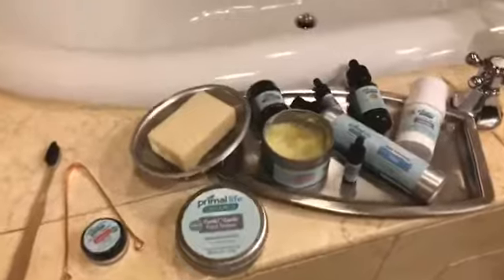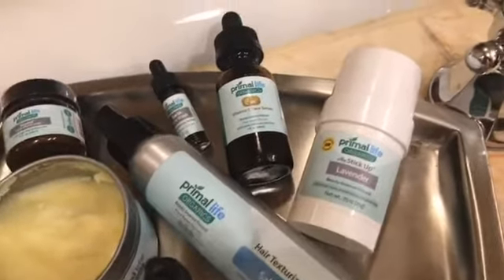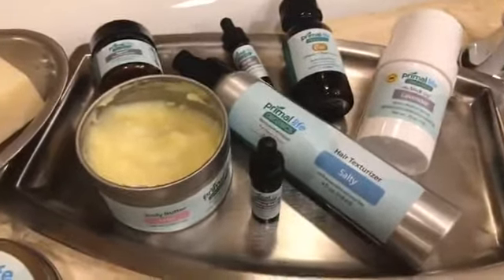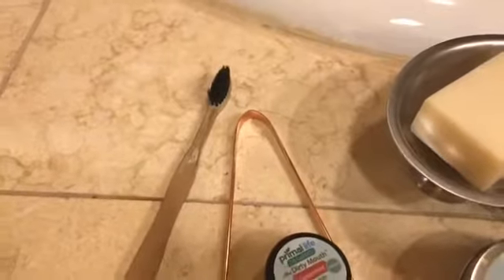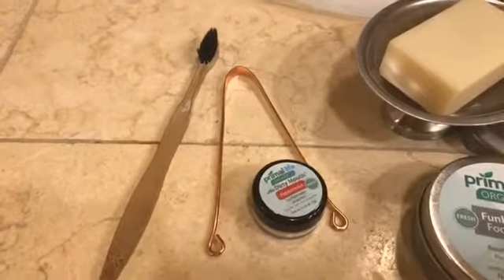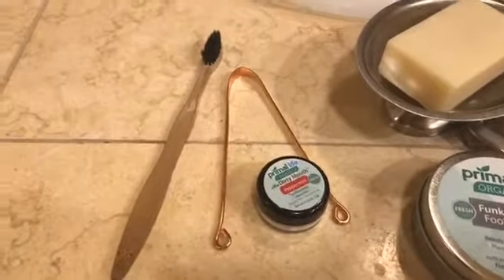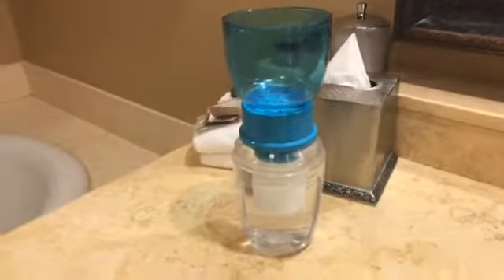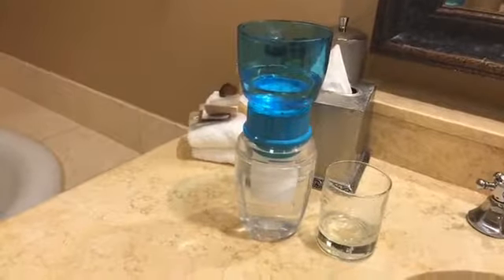Make Traveling Easy on Yourself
Sometimes the hardest part about traveling is packing. It’s boring and time-consuming, and you have to make sure everything fits together just right… before it gets scattered all over your hotel room.

I travel quite a bit, so I always keep a bag packed with my favorite, most-used items. While I’m in Phoenix, I thought I’d share with you what I took with me.

Here are the links to the Primal Life Organics products I mentioned that are great for traveling. Trust me — you’ll want to steer clear of those tempting little bars of soap and cute bottles of shampoo sitting on your hotel sink!

• C-ex™ Vitamin C Face Serum — On sale this weekend for Mother’s Day!
• Coffee Bean Face Serum — On sale this weekend for Mother’s Day!
• Funki™ Garlic Foot Repair — coming back to PLO soon!

Stay hydrated while you're on the road! Get the TYgo Portable Alkalizer on Amazon to filter hotel tap water. You’ll save money by being able to refill your water bottles and feel better knowing that you’re drinking good, clean water.

Trina Felber is the founder and creator of Primal Life Organics. She is a true 21st Century Natural Modern Woman. Her life roles include: wife, mother of three, Certified Registered Nurse Anesthetist, Yogi, Paleo advocate, and educator. By nature, she loves creating products that heal, soothe, mend and repair the body and soul.

At Primal Life Organics, we develop skincare products using ingredients our primal ancestors had available to them from nature. All of our products are developed keeping the Paleo, gluten-free and vegan lifestyles in mind.

When you make the commitment to follow a Paleo diet, we feel you should also make the commitment to follow a Paleo skincare regime. Why omit wheat, dairy, irritants, toxins and chemicals from your diet, only to allow them into your body via the skin from the products you use? PLO products are made fresh when ordered, and they do not contain anything such as preservatives, phthalates, synthetic fragrance or SLS.